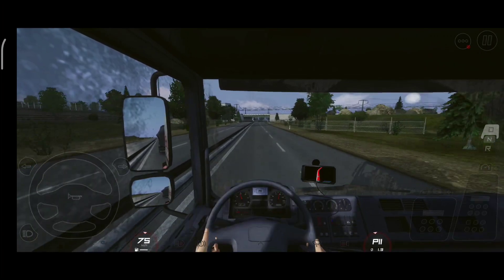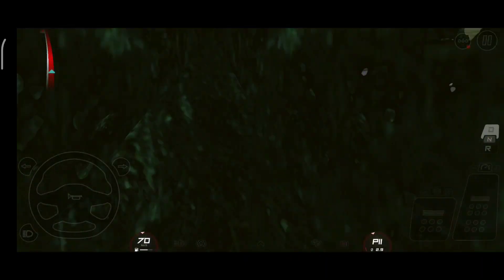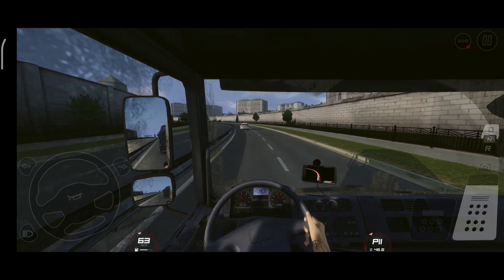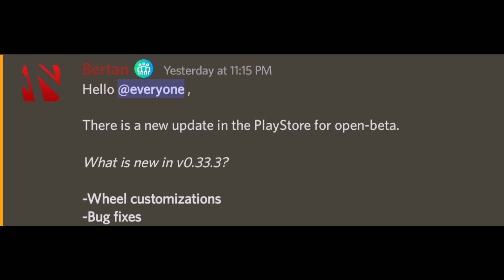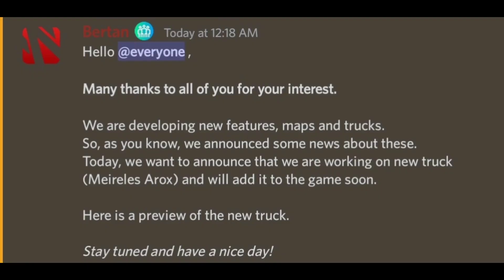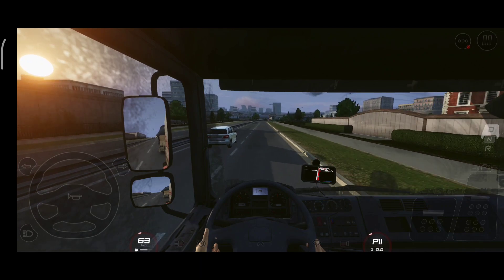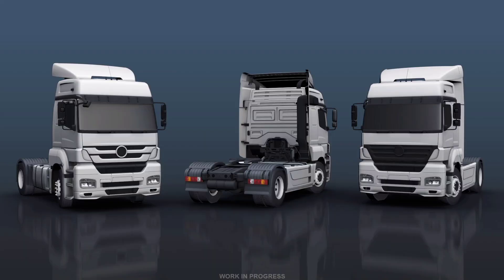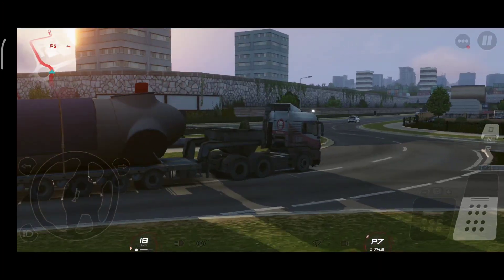🚛 NEW TRUCK! Truckers of Europe 3 by Wanda Software | New Upcoming Update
Truckers of Europe 3 by Wanda Software BETA Upcoming Update | New Trucks!

👉Truckers of Europe 3👈
Android:

Device used: Poco F3 + 8GB RAM/256 GB Internal Memory

Stay safe
Virtual Trucker